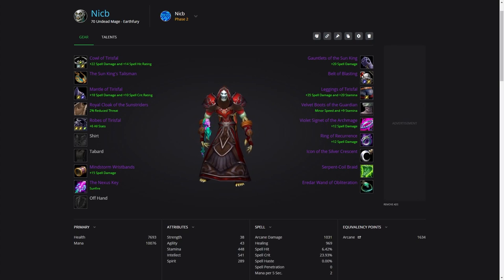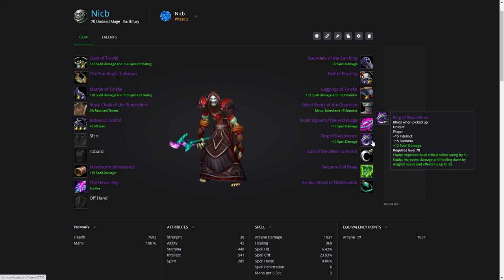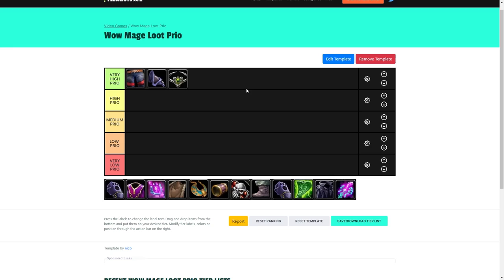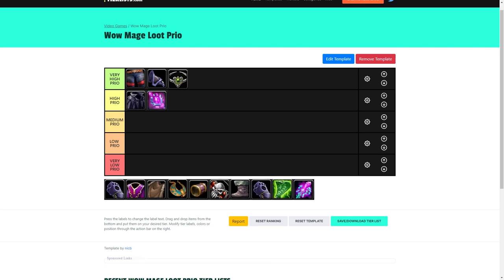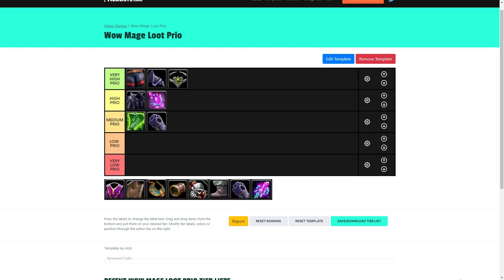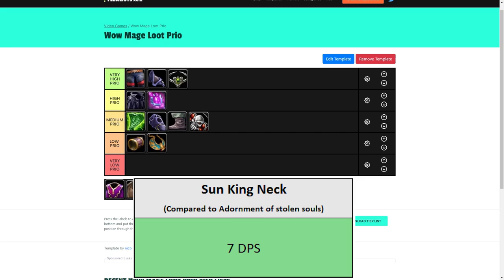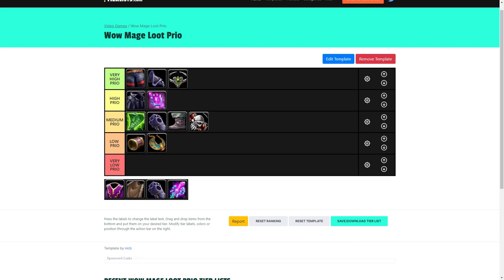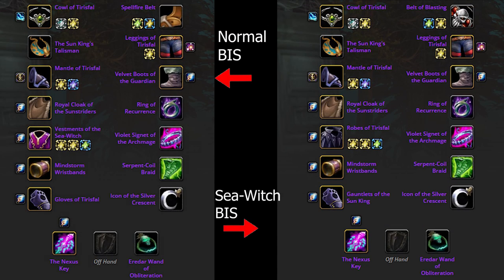Arcane Mage Phase 2 BIS | Loot Priority Guide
Timestamps:

0:00 Intro
1:30 Bis gear Overview
3:48 Loot Prio (very High)
7:04 Loot Prio (High)
9:22 Loot Prio (Medium)
14:24 Loot Prio (Low)
16:19 Loot Prio (Very Low)
20:40 Conclusion